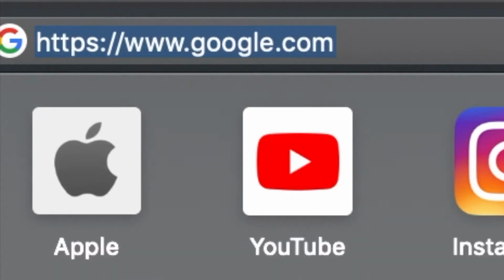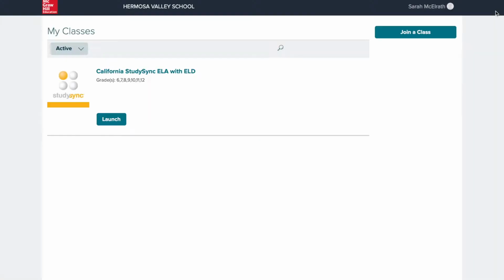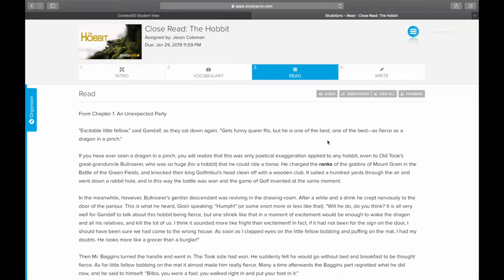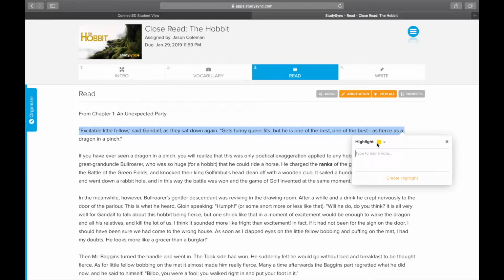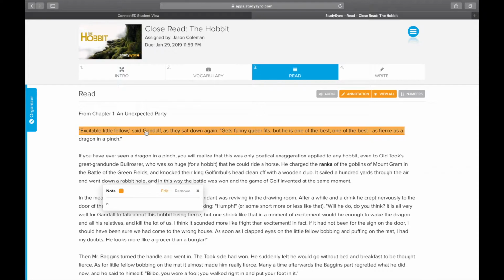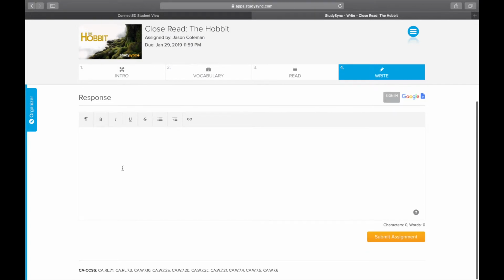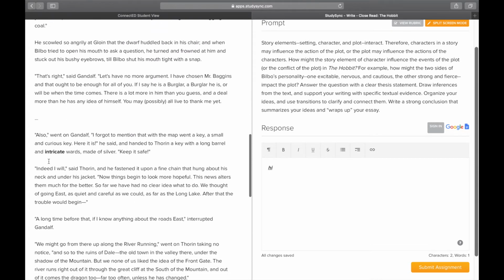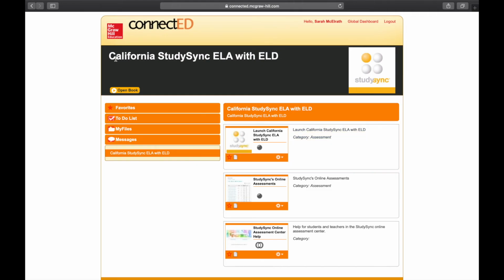StudySync Tutorial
How to log on and use the basics of Studysync.